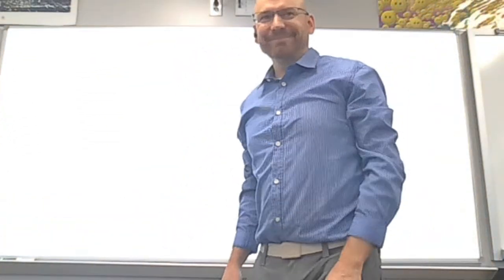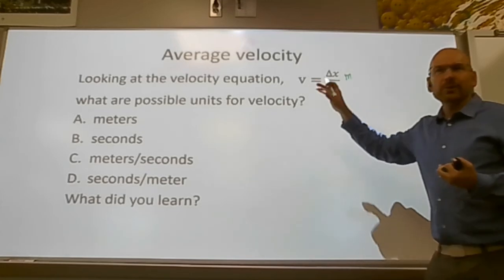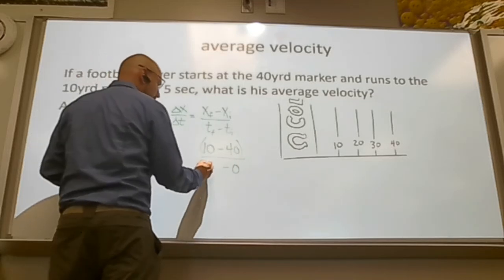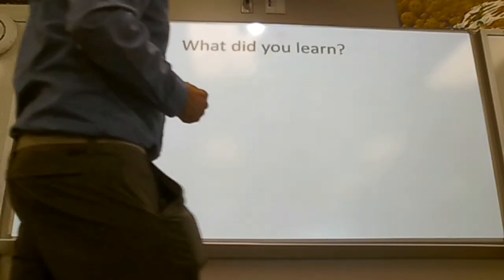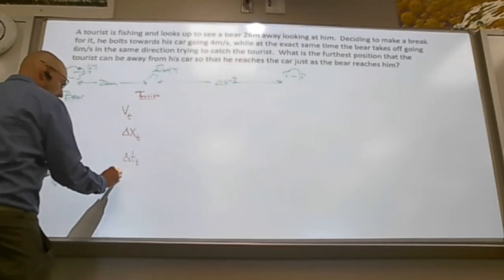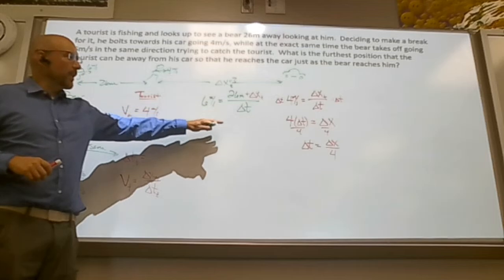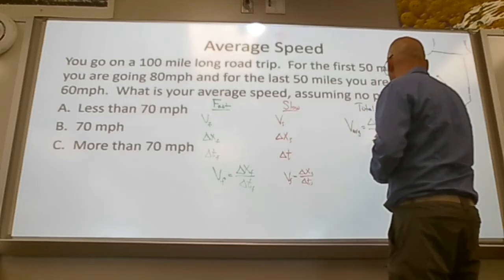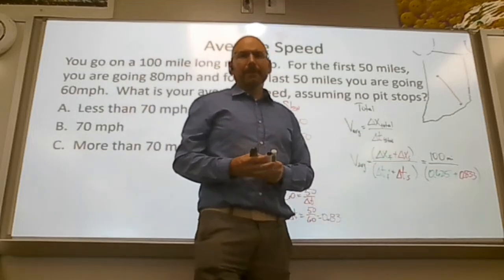Avg Velocity - August 13, 2026